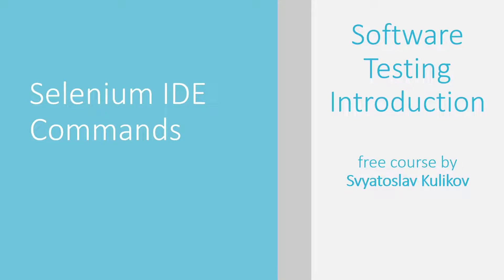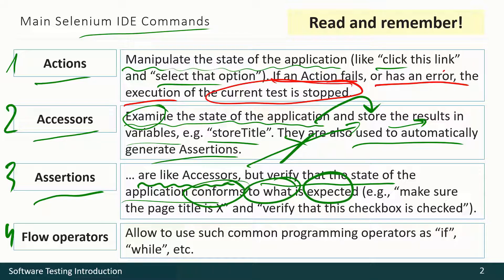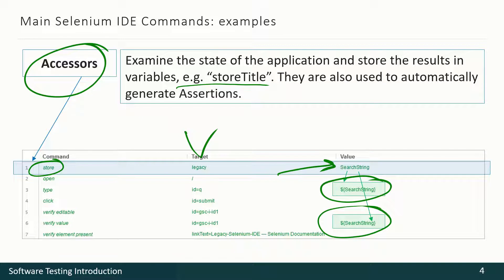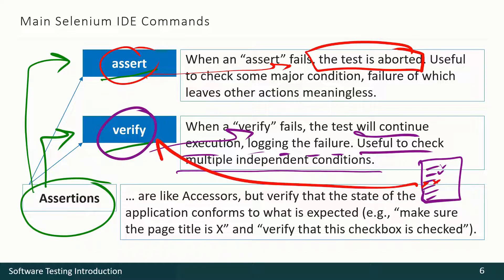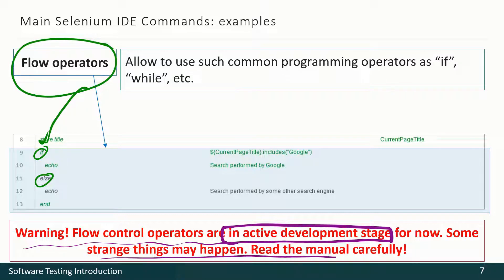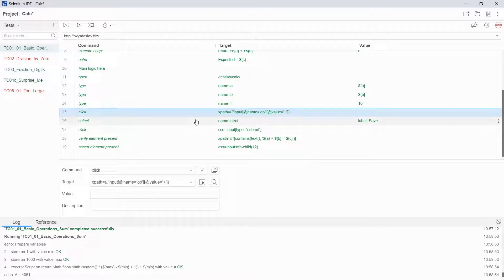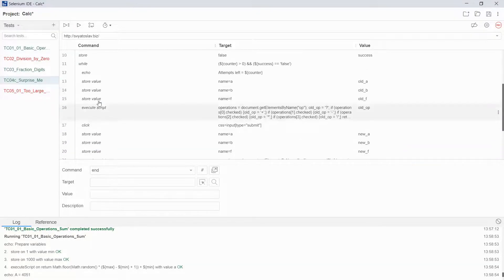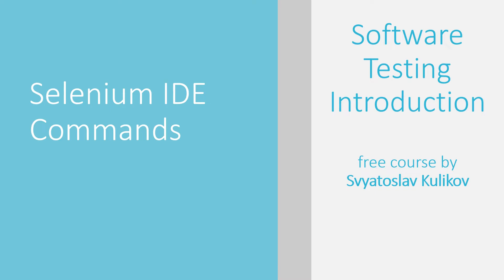07 - 07 - Selenium IDE Commands [ENG]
Overview of Selenium IDE commands types.

This video is a part of course.